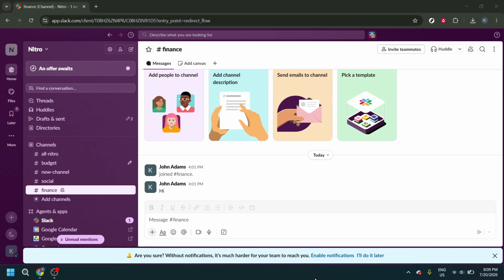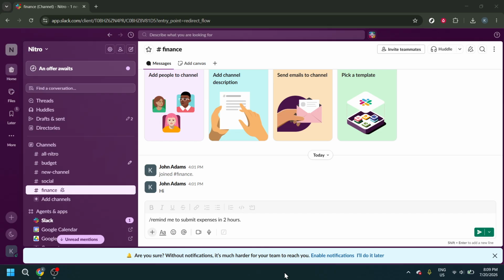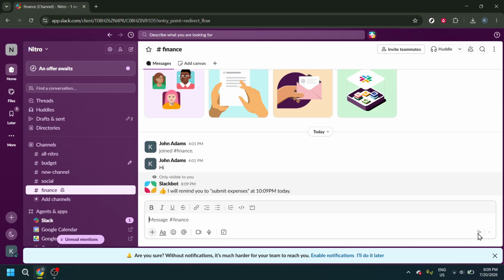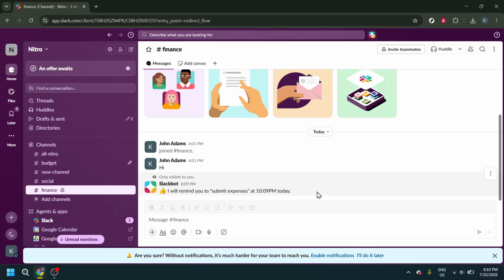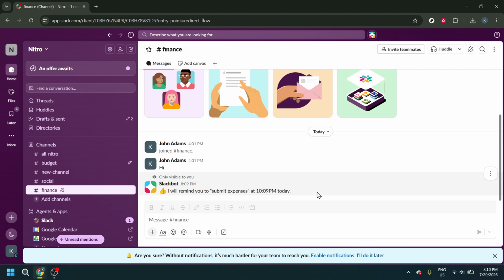How to add a reminder bot on Slack (Step By Step 2026)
How to add a reminder bot on Slack